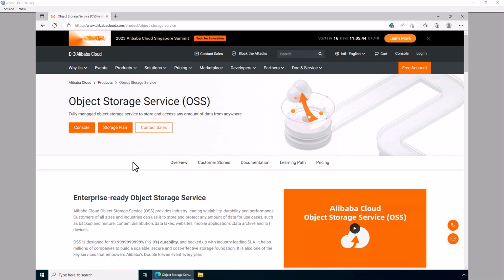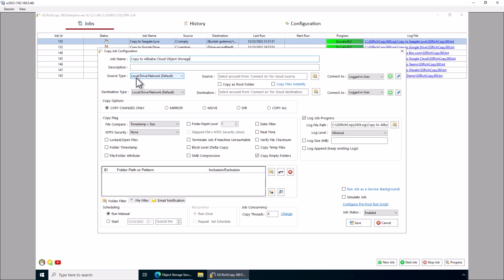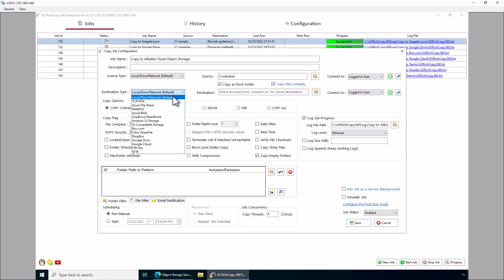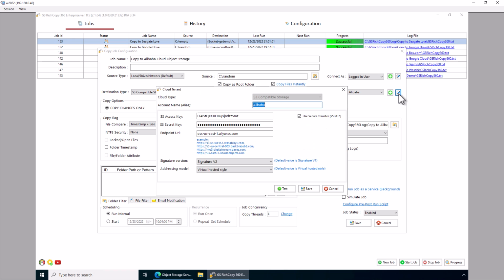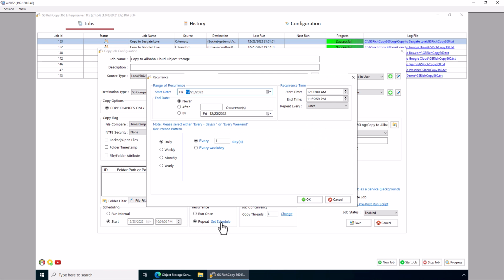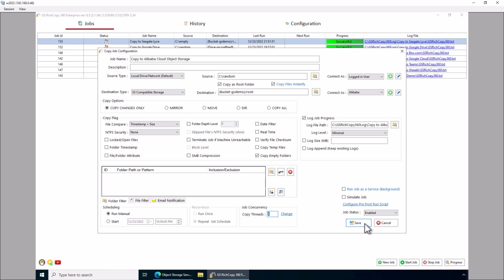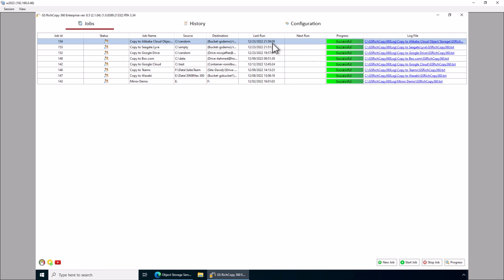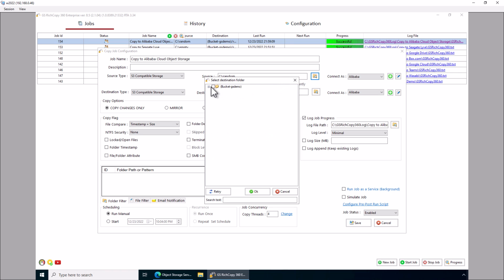Copy Files to Alibaba Cloud S3 Object Storage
In this video, we show how to copy data to Alibaba Cloud S3 Cloud Storage Buckets using GS RichCopy 360 Enterprise.

The video shows how to copy to Alibaba Cloud S3 buckets from local disk and other cloud providers in case of cloud migration.